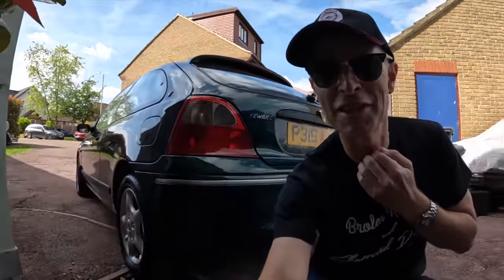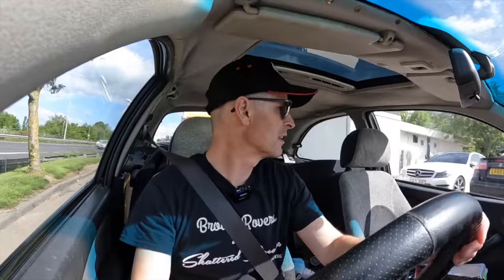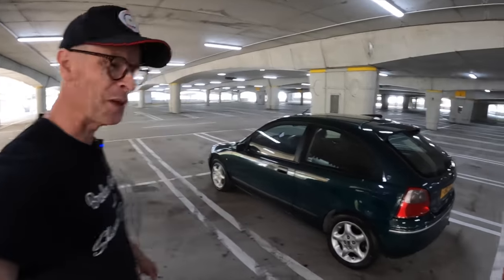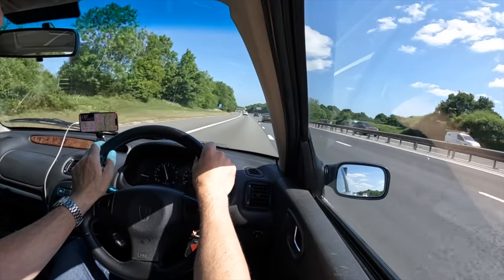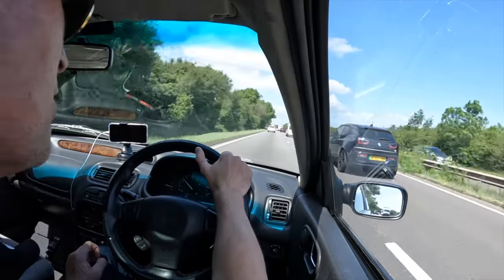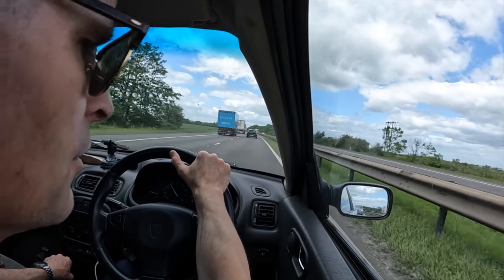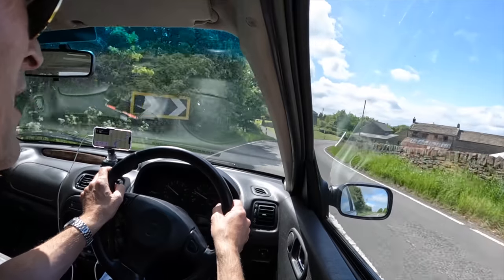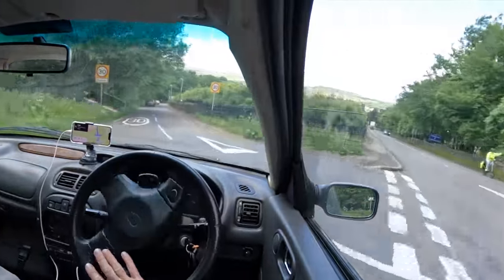To Yorkshire in the Rover 200Vi! Heading to The Motorist social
Ive taken my first Rover 200vi road trip, in fact the first drive over 10 miles in this car, all the way to the Motorist in Yorkshire for the Furious Driving meet. How did the head gasket repair hold up on the  hour run and was the car as good as as it should have been?

Furious Driving
AYLESFORD
ME6 9LE